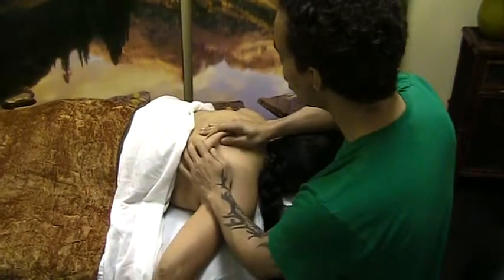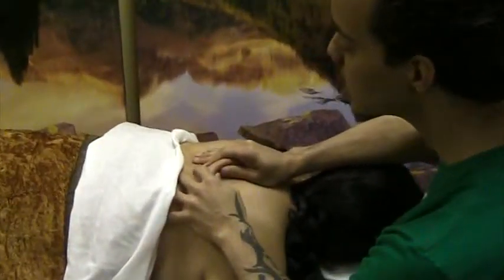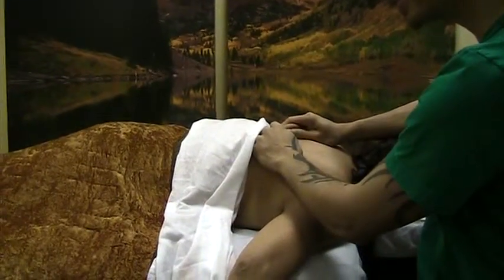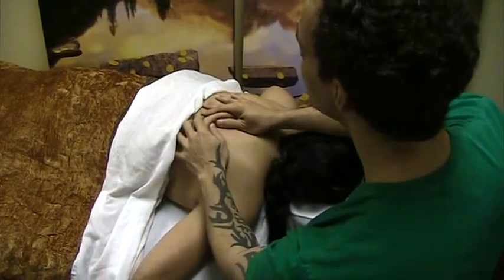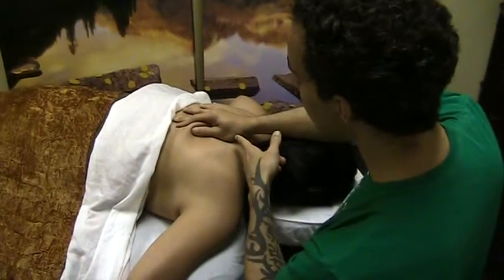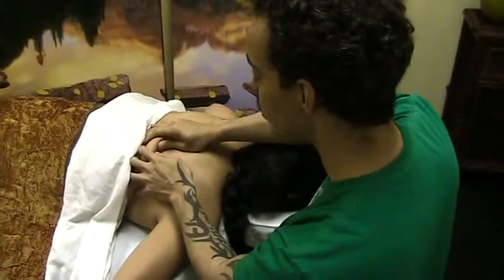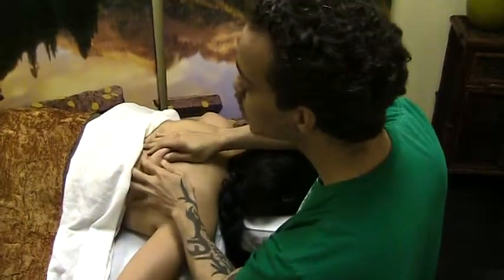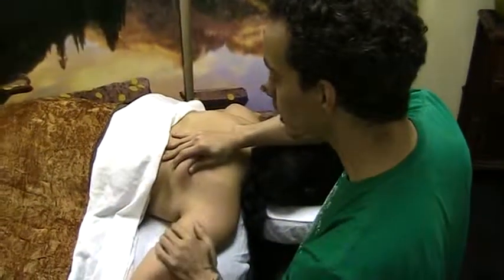Release Point Therapy Dr Henele - Fascial Hold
Release Point Therapy - Fascial Hold